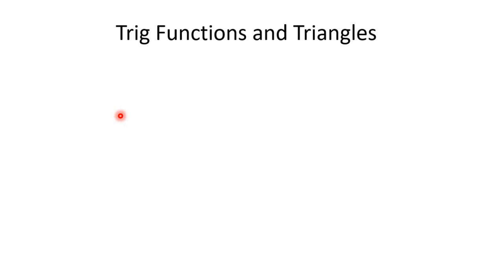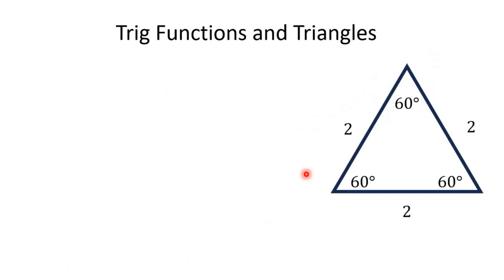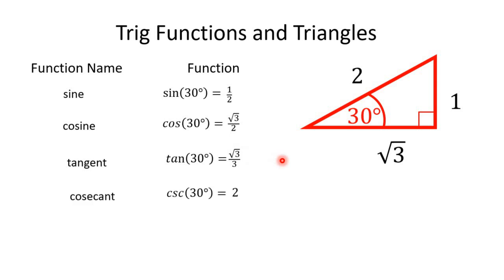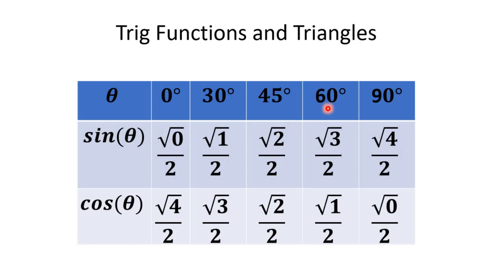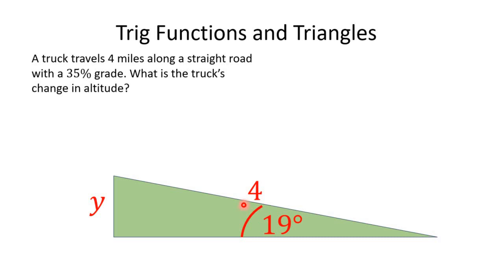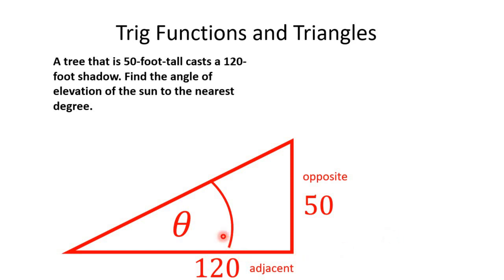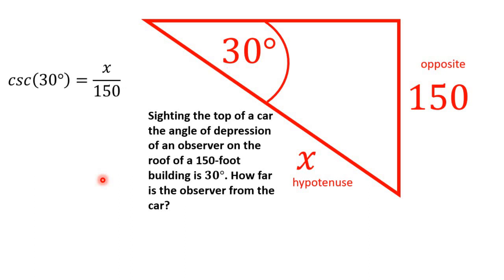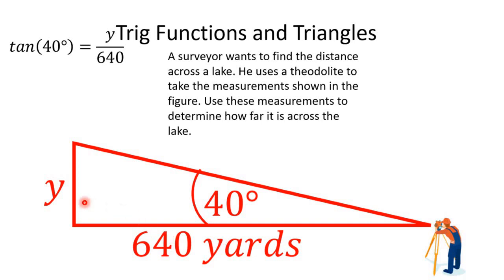MAC1147: Right Triangle Trigonometry